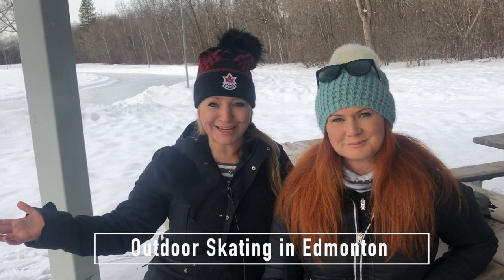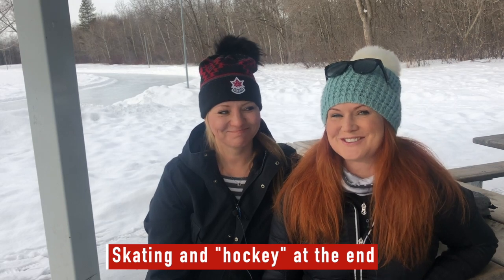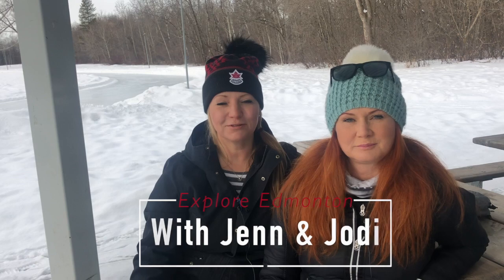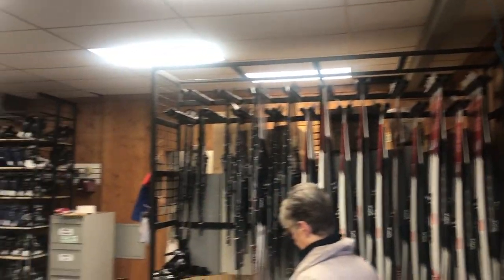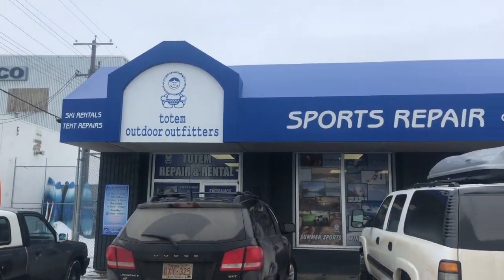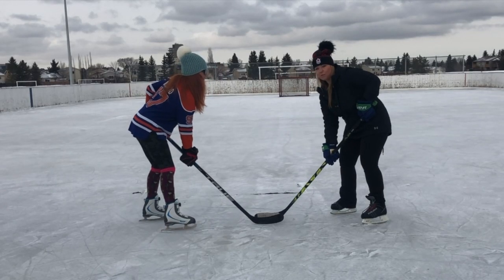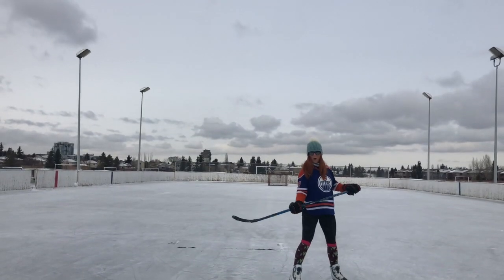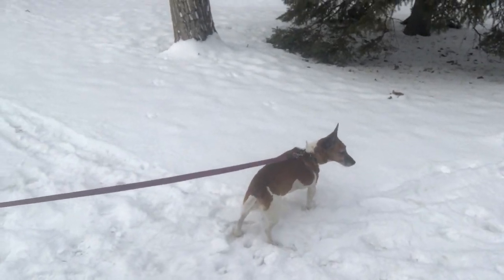Explore Edmonton with Jenn & Jodi: Outdoor Rinks In Edmonton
This Explore Edmonton with Jenn & Jodi - Outdoor Rinks in Edmonton episode, provides information on Edmonton Outdoor rinks and where you can go outdoor skating in Edmonton. You will also find out where you can rent skates in Edmonton and how to ice skate ;-)

I am a full time REALTOR® Serving Edmonton and Area (Sherwood Park, Fort Saskatchewan etc). I provide real estate how to's, real estate Market Updates, and local community insights.